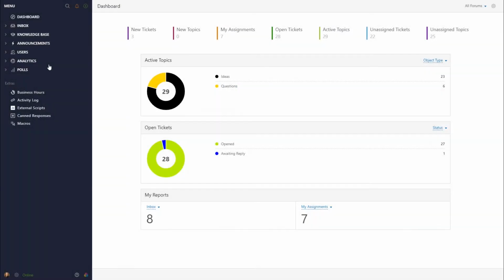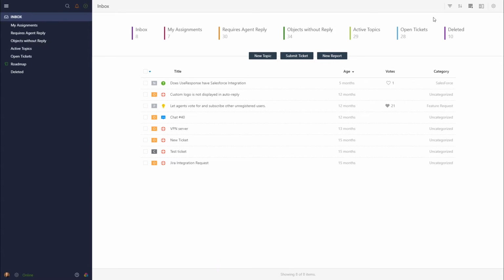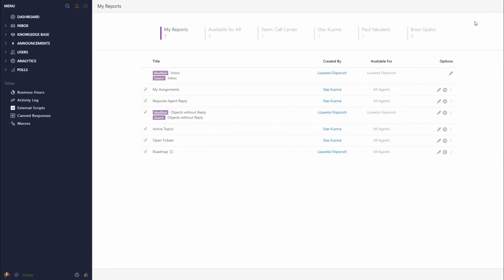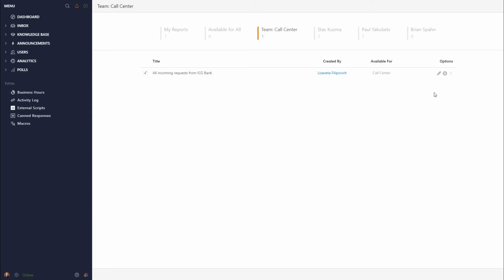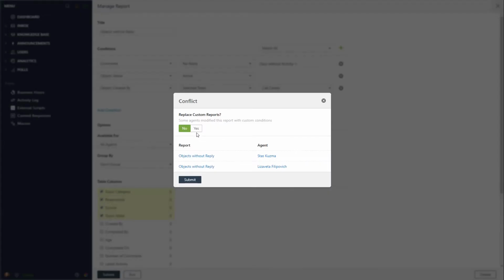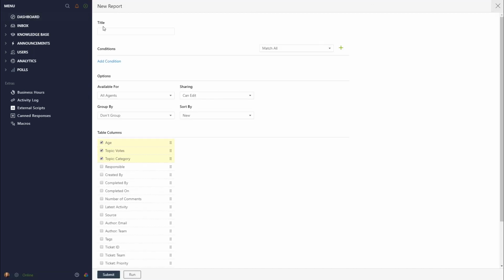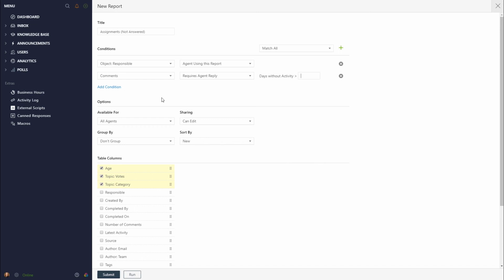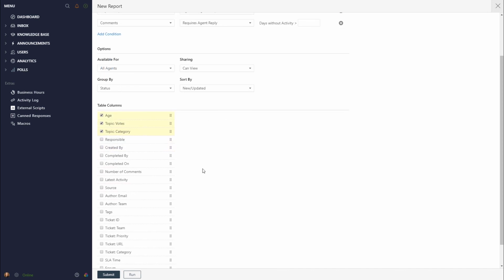Manage Reports, Queues and Inbox in UseResponse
This tutorial will show you how to manage reports, requests in your inbox in convinient way with mutliple options for your support team efficiency.